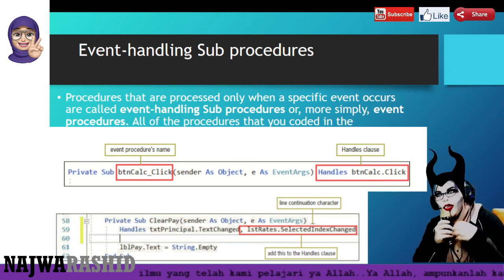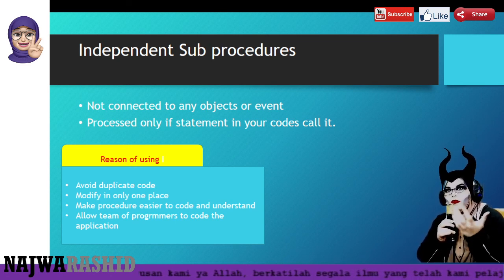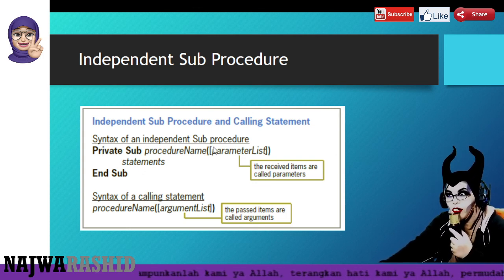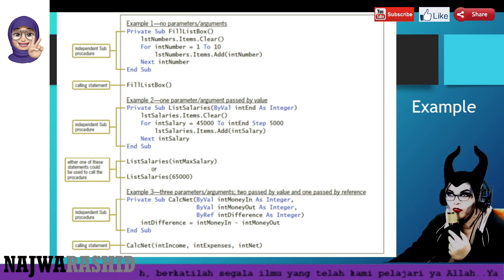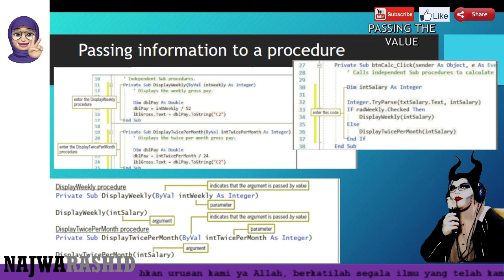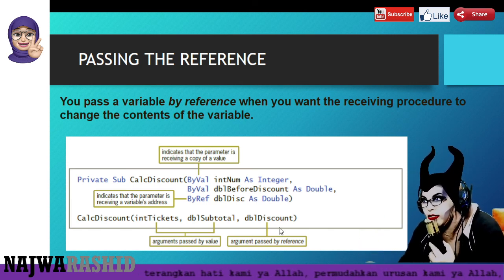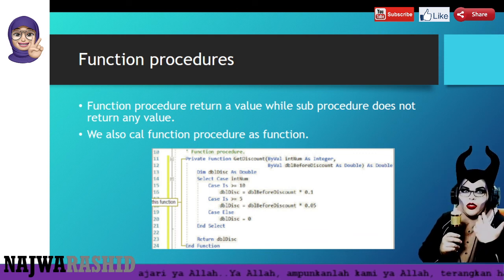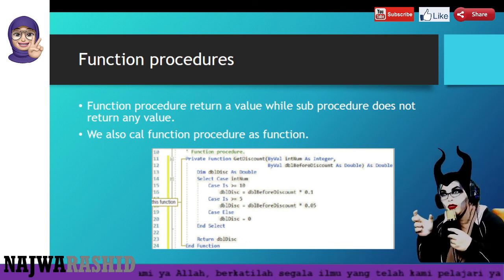Sub Procedure & Function Procedure